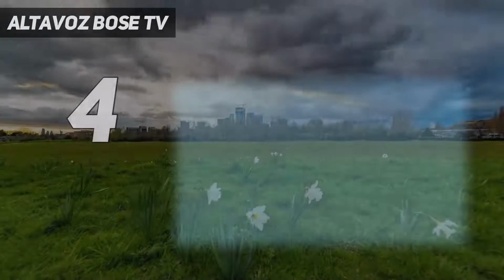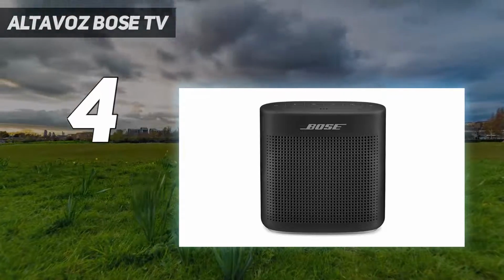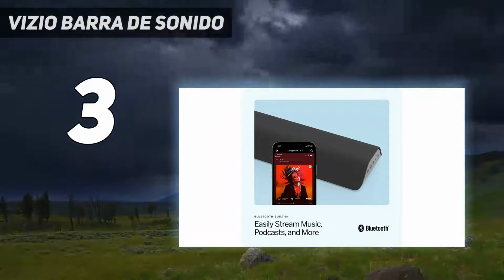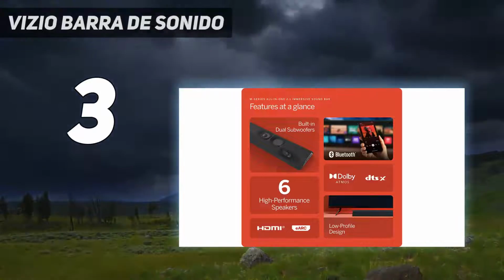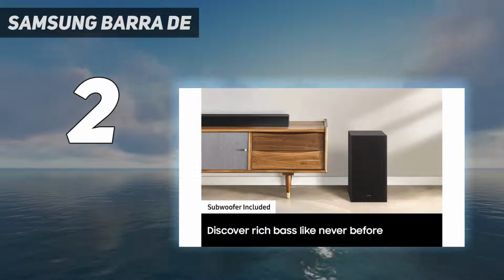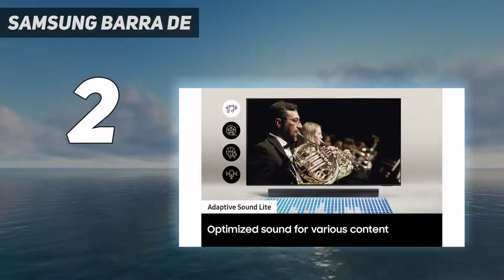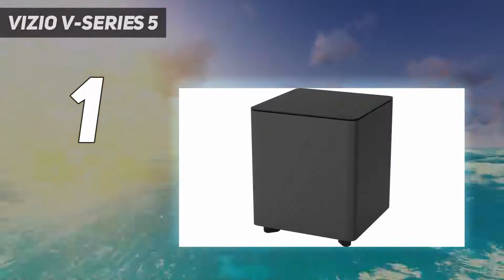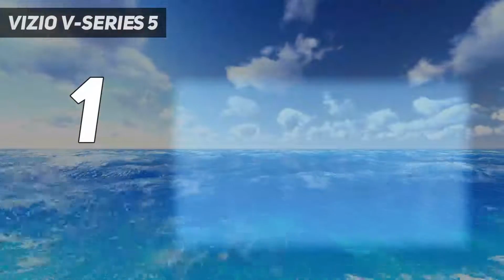Top 5 Budget Soundbars in 2023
"Here is the Updated Prices of the Best Budget Soundbars in 2023!

Things that we mentioned in this video:
1. VIZIO V-Series 5 - B08CGVTVMN
2. SAMSUNG Barra de - B09YYQT459
3. VIZIO Barra de sonido - B09ZKQPN37
4. Altavoz Bose TV - B088KRPCQJ
5. TCL Alto 3 2.0 Channel - B08F2X7GNJ"